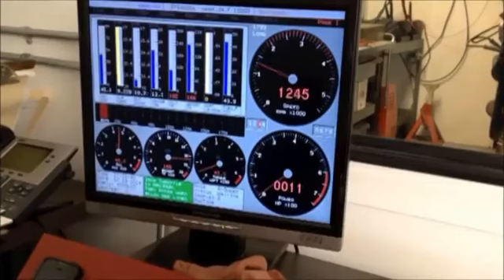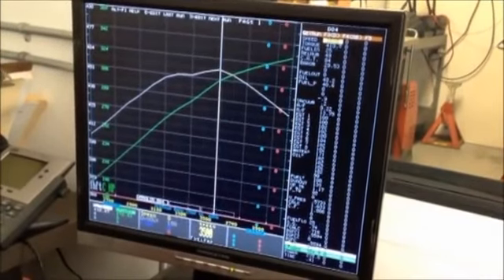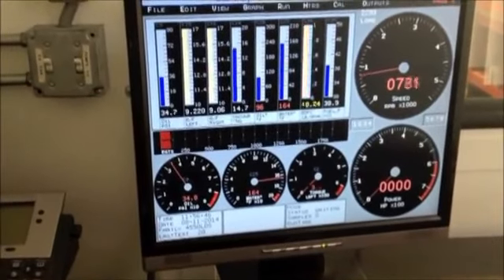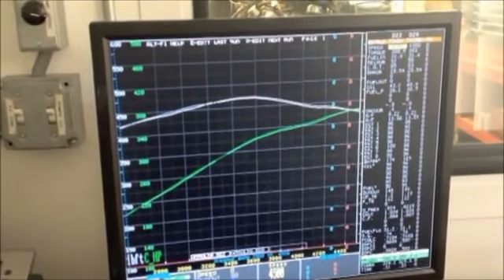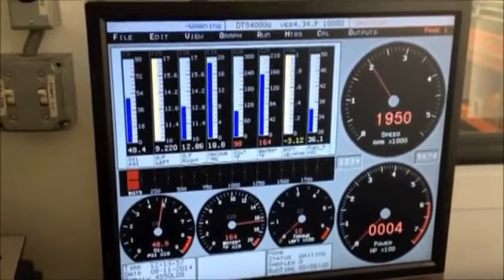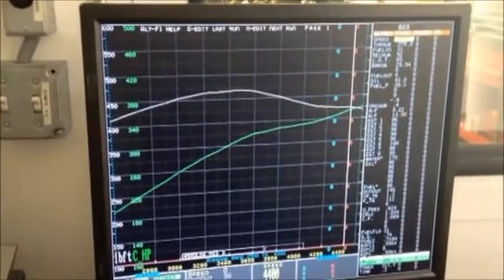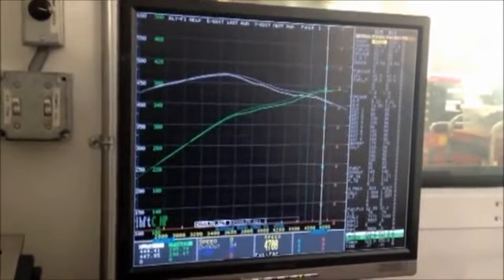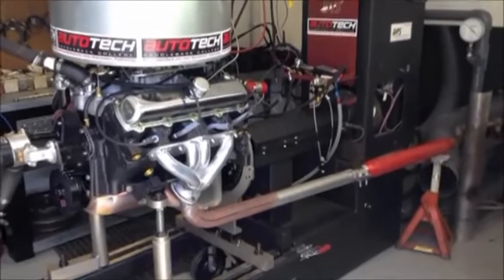JMacPerformance EFI 455 Big Block Oldsmobile dyno Saddleback Collage dyno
455 Big Block Oldsmobile, Fast EFI system, comp hydraulic camshaft, Edelbrock RPM manifold, 9/1 compression. Nice part about this engine build is peak torque of 525 LbFt @ 3800! A real stump puller! Built by JMacPerformance.com